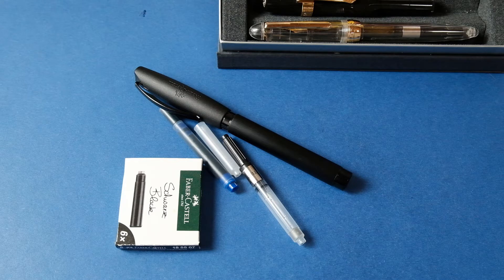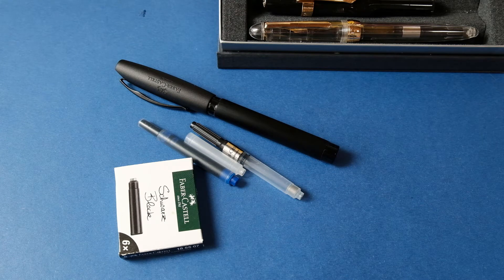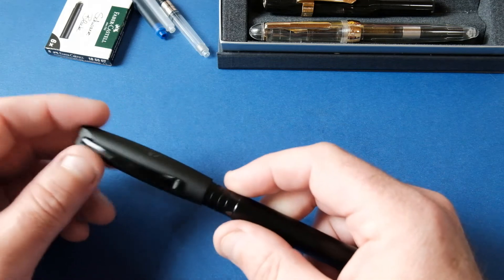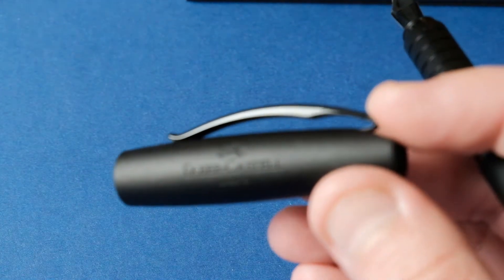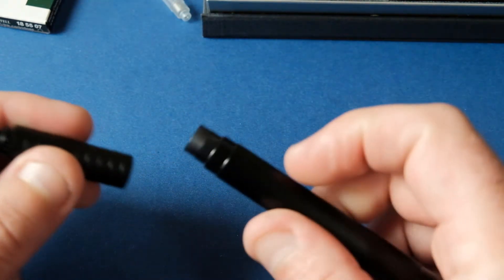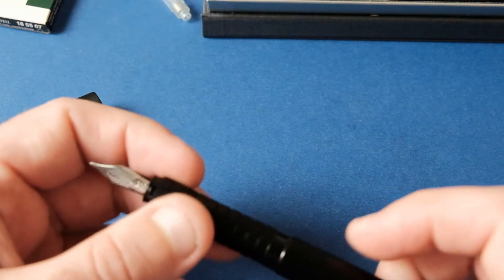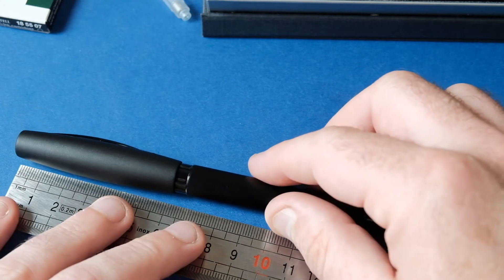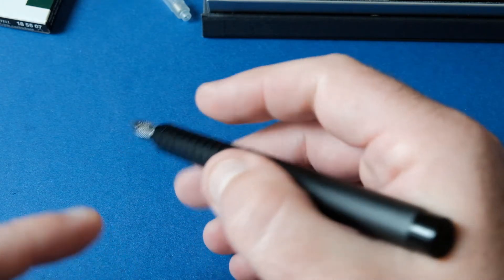Caneta Tinta Permanente Faber-Castell Essentio Aluminium Black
Voltamos a olhar uma caneta de tinta permanente, ou caneta tinteiro: a Faber-Castell Essentio Aluminium Black, dentro da série Essentio é das melhores canetas, como as restantes com o exterior do corpo em alumínio.
A qualidade dos materiais é elevada mas a excessiva abundância de plástico numa caneta que se arroga o direito de ter aluminium no nome é um pouco desconcertante. A caneta vale pelo seu aparo, durabilidade e estética.
É uma caneta que nos deixa divididos devido à sua relação qualidade/custo não ser das mais eficazes. É verdade que possui aparos Faber irrepreensíveis que são um gosto usar mas se pensarmos que por metade do custo da Essentio conseguimos canetas com aparos capazes e estética mais interessante um design mais interessante também... torna-se uma escolha difícil.

Classificação (0-5): 3.29